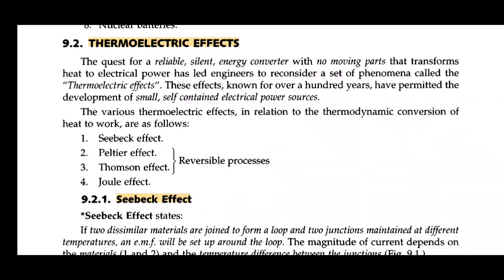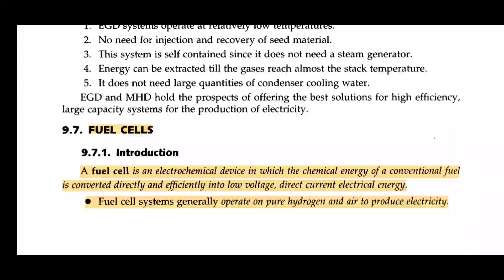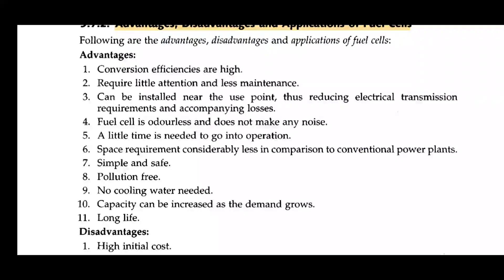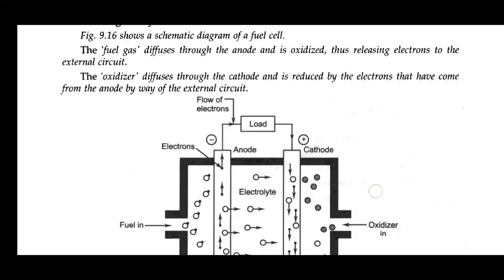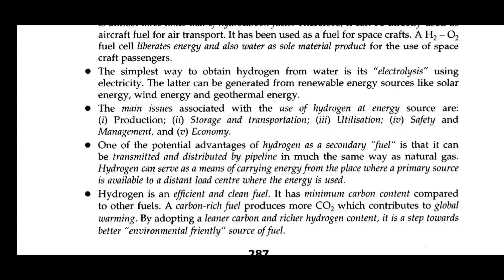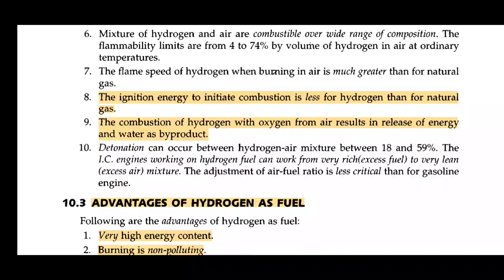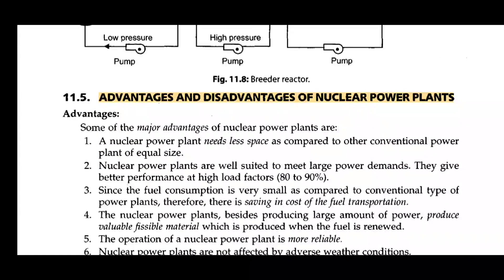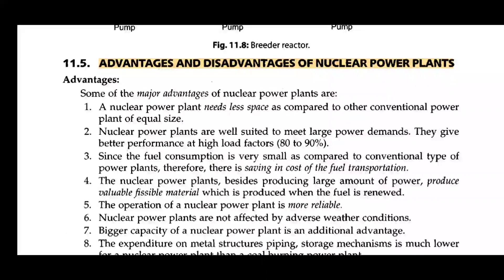Energy from Oceans and Thermal and Chemical effects Part 3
Physics Open Course